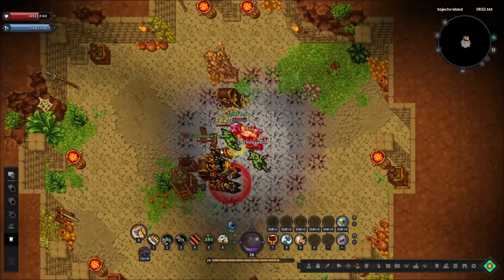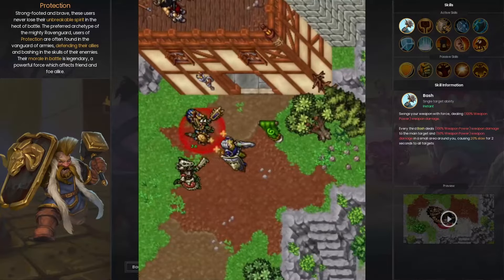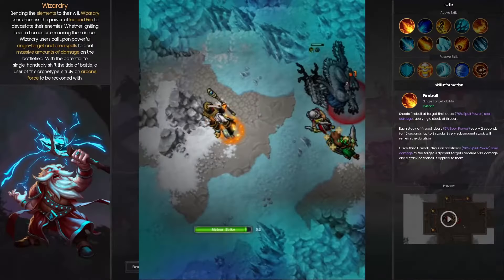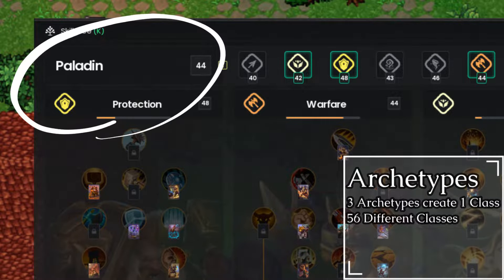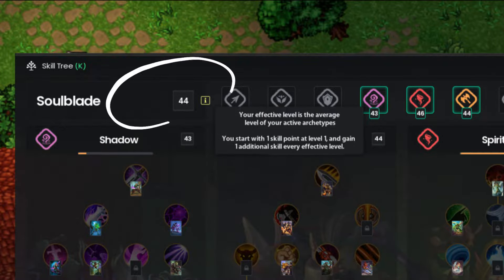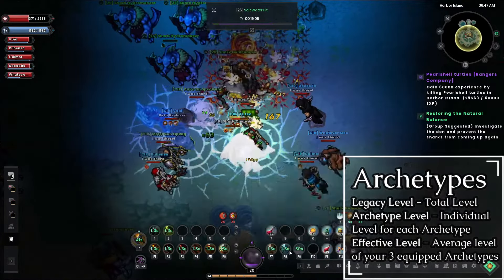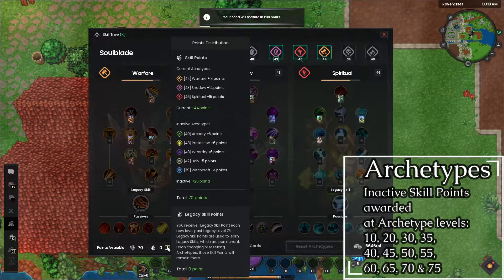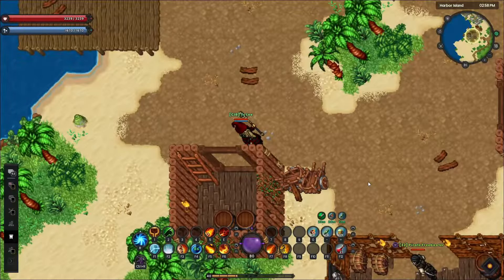RavenGuides - Archetypes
Hello & Welcome to the RavenGuide series!
In this video we'll be taking a looking at all of the details regarding the Archetype system to give you a full understanding of what it is, how it works and how to make the best use of it.

🔍 What's Inside:
○ A look into the 8 unique Archetypes.
○ Insights on mastering Legacy Levels and Effective Levels.
○ Strategies to maximize your impact using inactive Skill Points and Attributes.